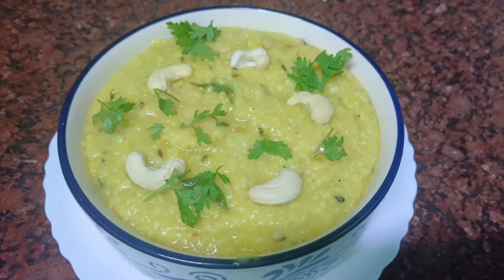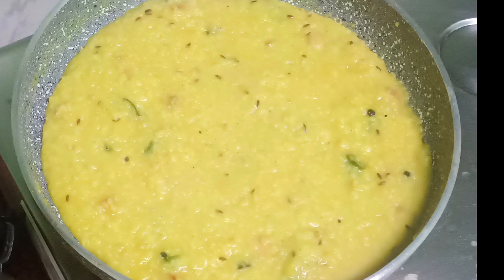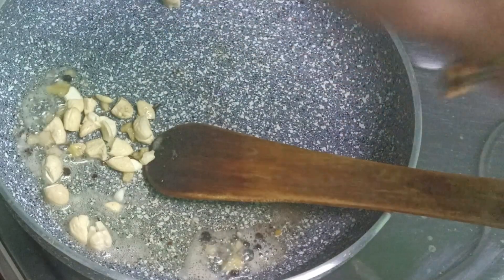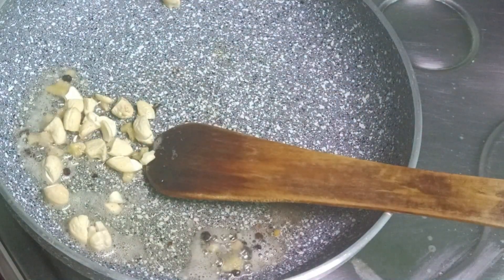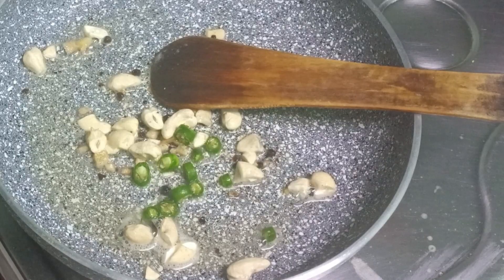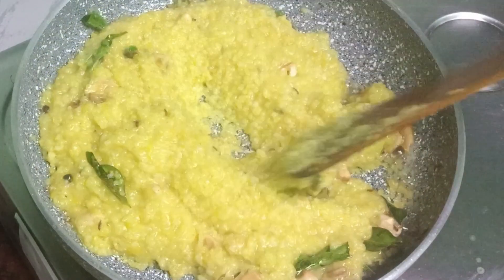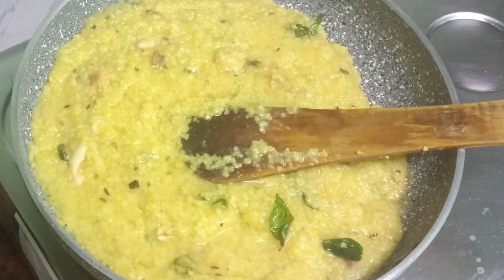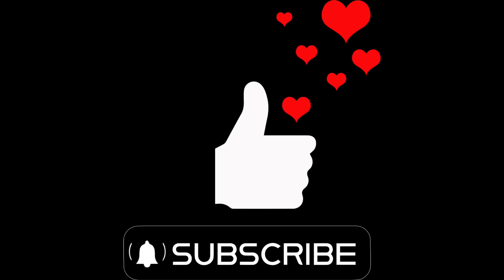రవ్వ పొంగల్ |dalia pongal|చాలా రుచిగా ఉంటుంది బ్రేక్ఫాస్ట్ కి quick గా రెడీ చేసుకోవచ్చు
రవ్వ పొంగల్ |దాలియా పొంగల్ |చాలా రుచిగా ఉంటుంది |బ్రేక్ఫాస్ట్ కి ఈజీగా రెడీ చేసుకోవచ్చు |రవ్వ పొంగల్